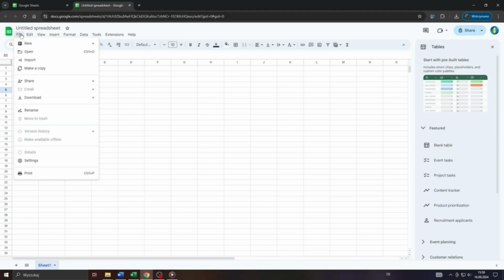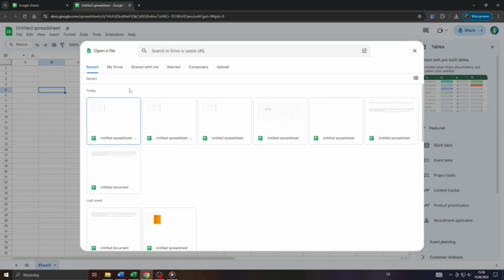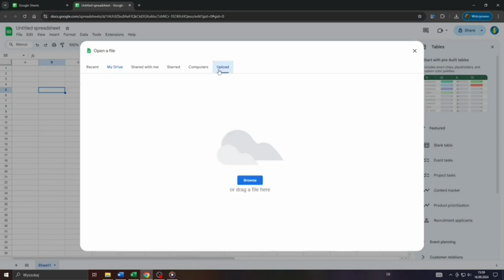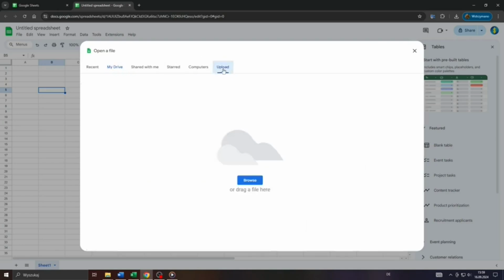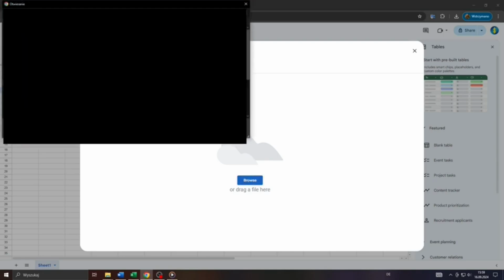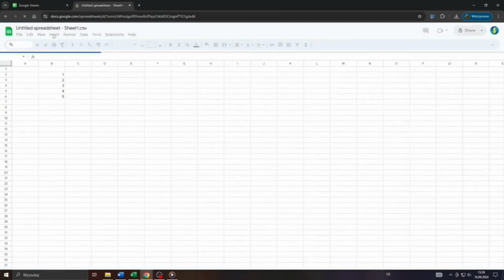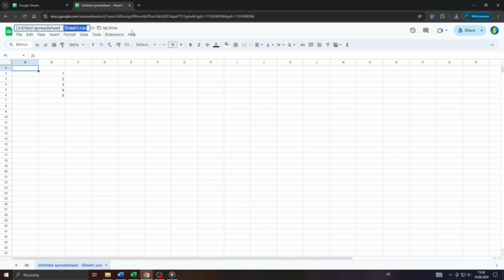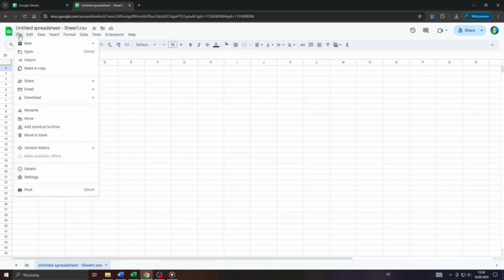How to Open a CSV in Google Sheets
In this tutorial we reveal to you how to open a CSV in Google Sheets step by step.